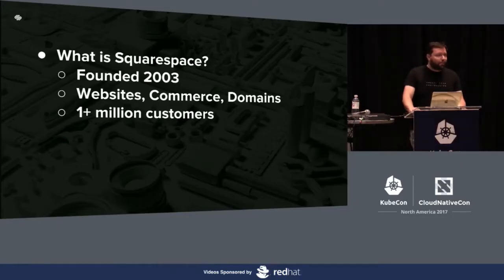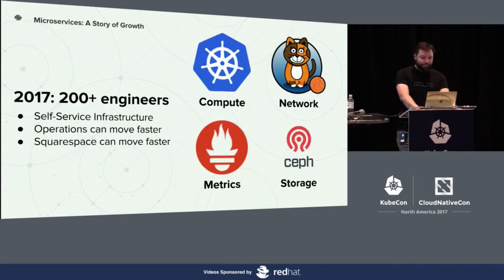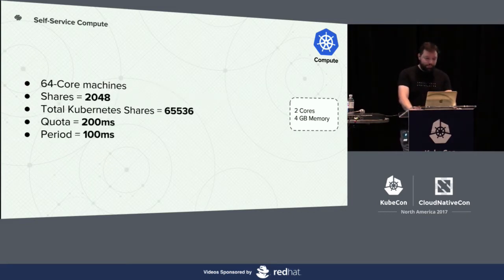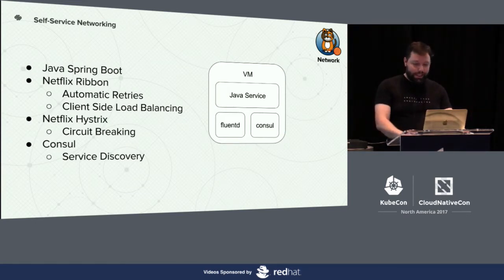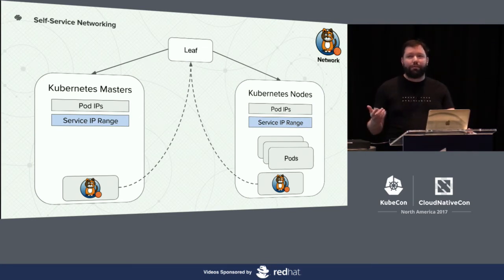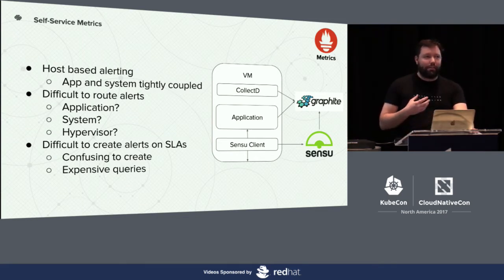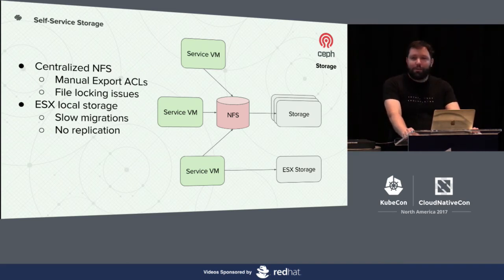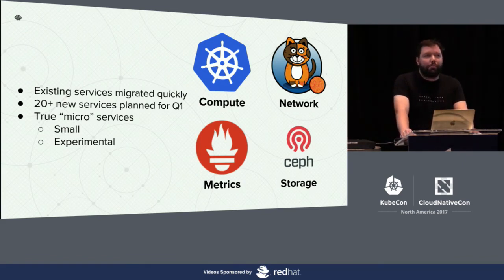Kubernetes in the Datacenter: Squarespace’s Journey Towards Self-Service Infrastructure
Kubernetes in the Datacenter: Squarespace’s Journey Towards Self-Service Infrastructure [I] - Kevin Lynch, Squarespace

As Squarespace’s engineering organization evolved, microservices became an obvious solution to quickly deliver new features and improve infrastructure reliability. We encountered significant challenges in our transition to a microservice-based architecture. Each new service increased the operations burden to provision and maintain a growing fleet of servers, frequently slowing the process of adding new services and scaling existing services in our datacenters.

I’ll discuss how we used Kubernetes to containerize our microservice ecosystem and solve those challenges. To effectively work with ephemeral Kubernetes pods, we replaced Graphite with Prometheus and Sensu with AlertManager to monitor service health rather than individual instances. We discovered massive performance issues containerizing our Java services and worked around JVM complexities. To ease our transition from virtualization to containerization, services running inside and outside of Kubernetes must seamlessly discover each other with Consul and communicate with each other. Thanks to Calico, BGP, and our Leaf-Spine Layer 3 network topology, we efficiently route pod network traffic with the rest of our network.

About Kevin Lynch
Kevin Lynch is a Staff Engineer on the Infrastructure Engineering team at Squarespace. He focuses his efforts on eliminating the complexities of datacenters with the help of automation. He received his BSc and MSc degrees in Computer Science from Drexel University. During his time there he worked on a variety of different projects including processor design, source code transformation, and autonomic computing.